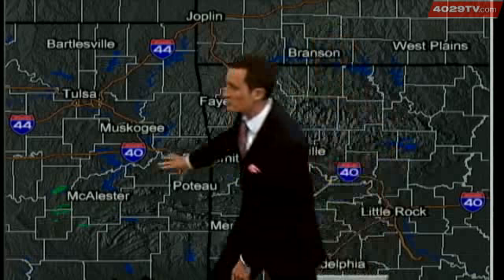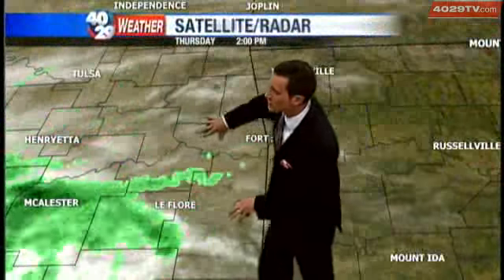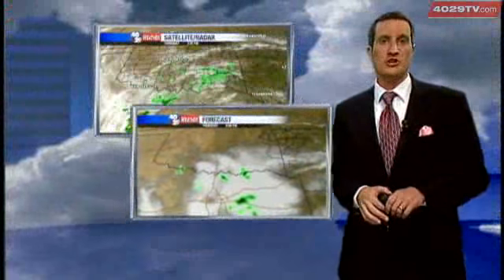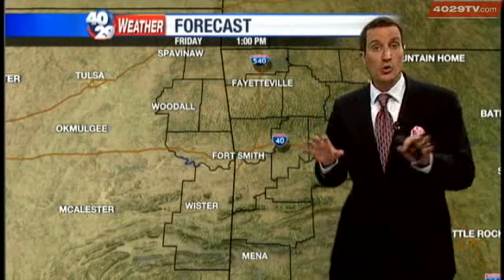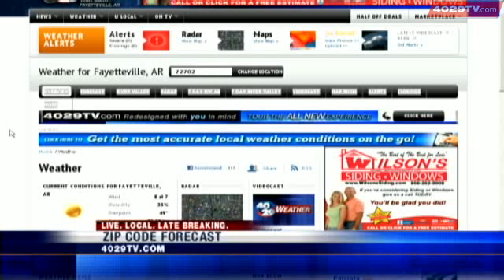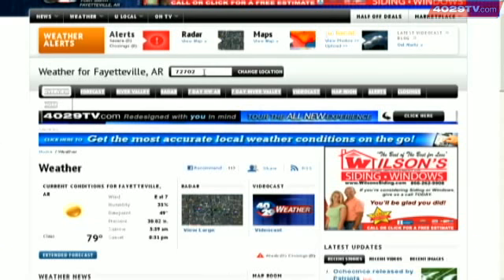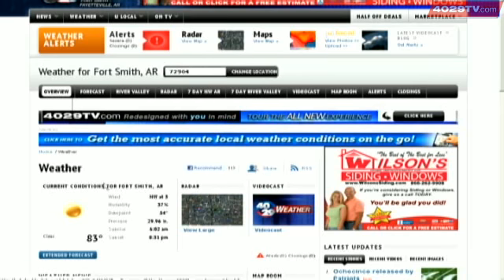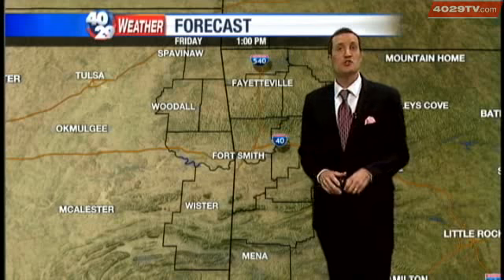Wal-Mart Focuses On Positive Despite Bribery Accusations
A recent article accused Wal-Mart leaders of bribery in Mexico.